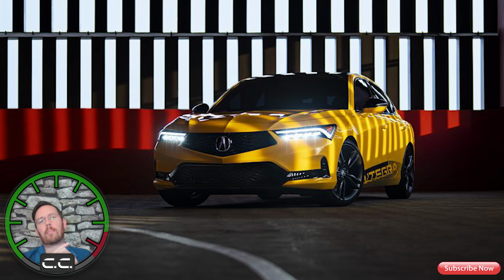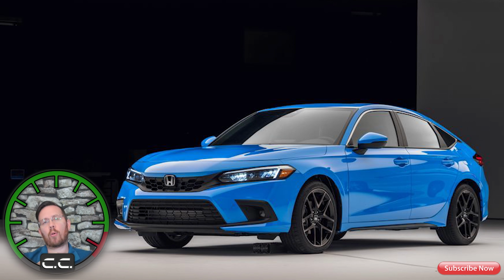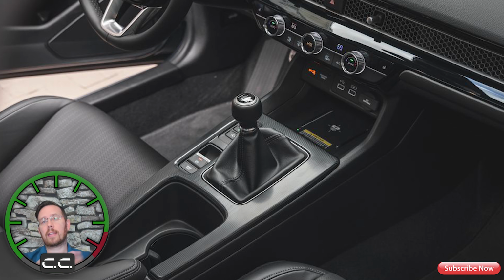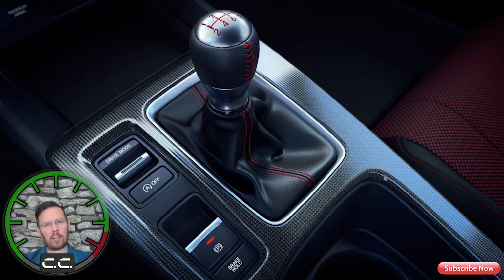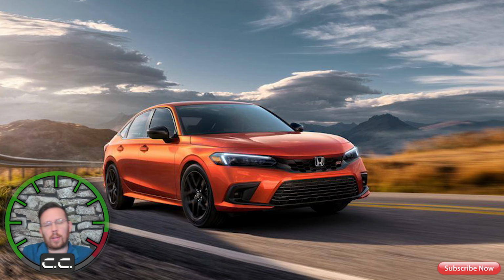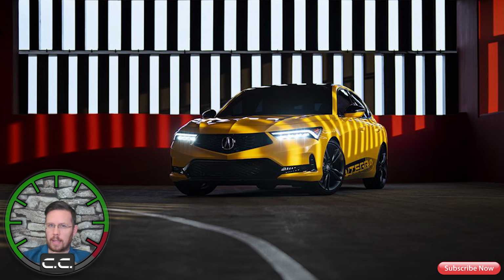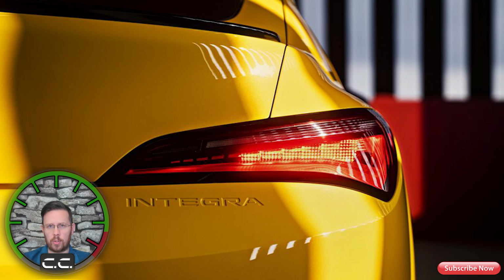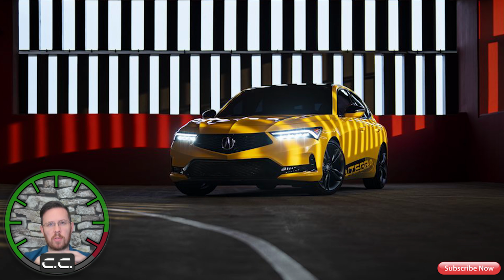2022 Honda Civic Si VS 2022 Civic Hatchback & 2023 Acura Integra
Tell me where the value you went with the Honda Civic Lineup? How does Honda justify a $28k Civic Si, a $30k Civic Hatchback when the Acura Integra is only $30k?

Anyone who needs a great car wax kit I have a link for you below.

Credit:
Bensounds
Pixabay
Carabddriver